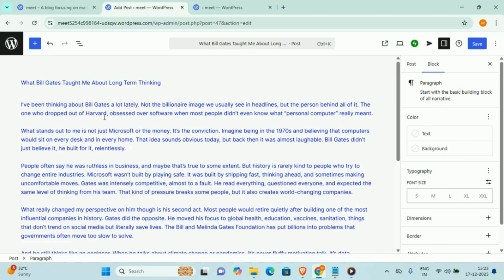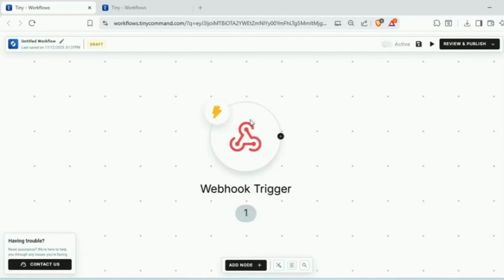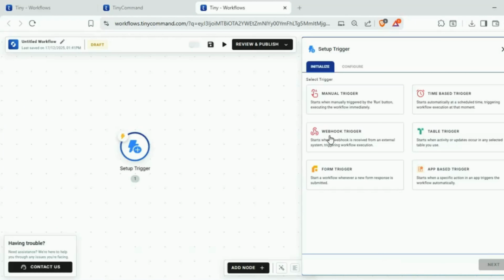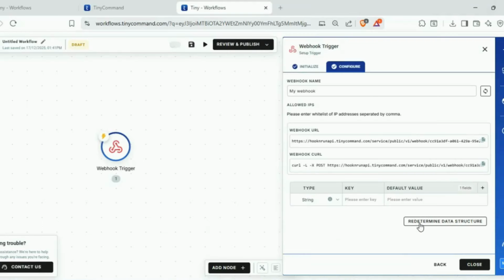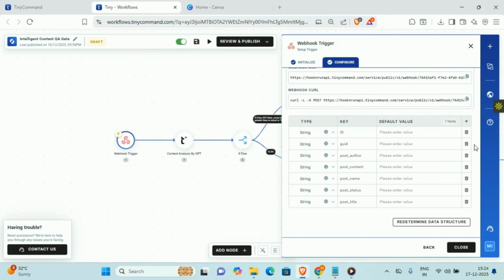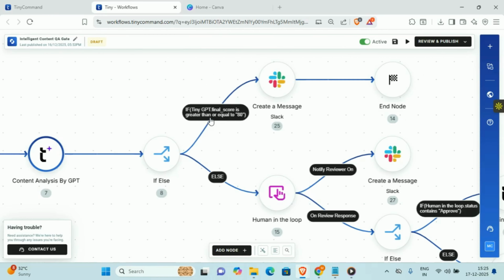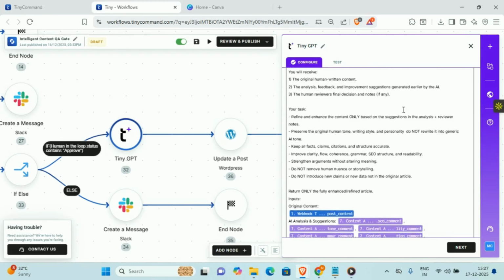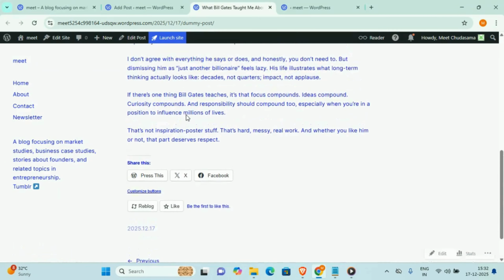Score Every WordPress Post Out of 100 With an AI Editor | Webhook Workflow in TinyCommand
Every WordPress post gets scored out of 100 on SEO, tone, readability, grammar, citations and compliance the moment it's published.

Most teams publish on WordPress with no consistent quality check. Manual review does not scale, so problems ship anyway. This build turns review into a workflow: WordPress pushes each published post into TinyCommand over a webhook, TinyGPT reviews it as an experienced editorial reviewer against weighted criteria, and a human only gets involved when the score comes back low.

What you'll build:
• A webhook trigger in TinyCommand, with the generated URL pasted into your WordPress webhook settings on the publish-post action
• Field mapping for post ID, title, author and post content, confirmed by publishing a dummy post and hitting "redetermine data structure"
• A TinyGPT node with an editorial-reviewer persona that scores across 7 weighted dimensions: SEO, tone and style fit, readability, grammar, citations, compliance and sensitive content
• Structured output — category-by-category feedback plus a final score out of 100
• The pass path: score above 80 sends the author a Slack message saying no changes are needed
• The human-in-the-loop path: score below 80 sends the scores, the feedback and a review link to Slack for the author to approve or reject
• A second TinyGPT refinement step that improves the content strictly against the approved feedback

Chapters:
0:00 – The WordPress Content Quality Problem
0:17 – Introducing Automated Content QA with TinyCommand
0:32 – Understanding the Webhook Trigger
0:50 – Connecting WordPress to TinyCommand
1:14 – Configuring the WordPress Webhook
1:34 – Validating the Webhook Connection
1:52 – How the Workflow Operates
2:06 – TinyGPT Content Analysis & Scoring
2:33 – Auto-Approval Logic for High-Quality Posts
2:40 – Human-in-the-Loop Review via Slack
3:02 – AI-Based Content Refinement
3:13 – Updating the WordPress Post Automatically
3:23 – Final Result: Scalable Content QA